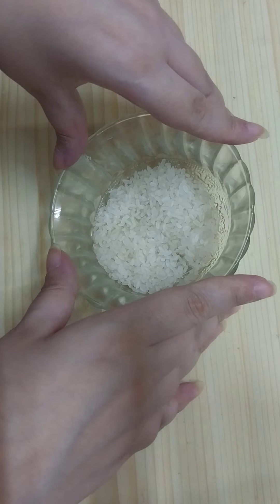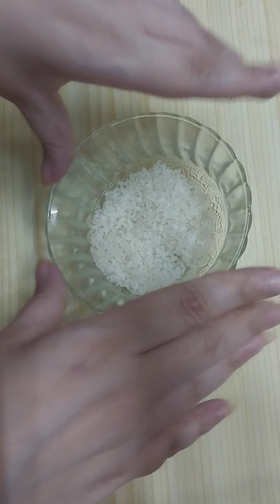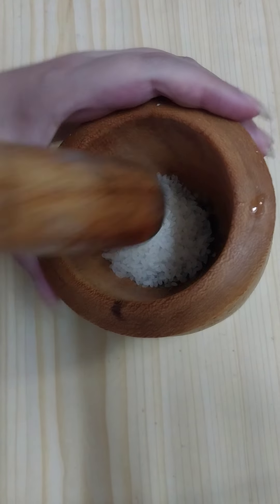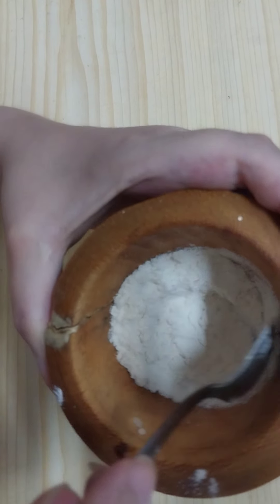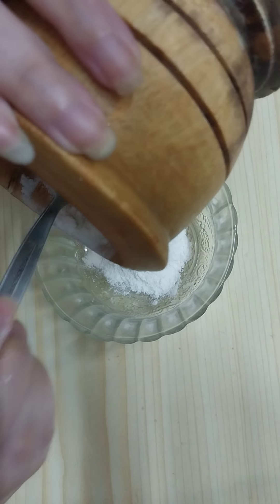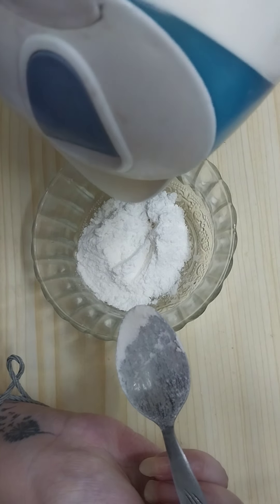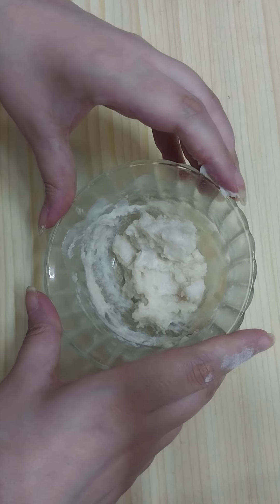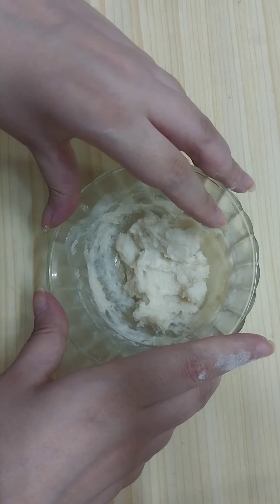Korean rice cream to remove wrinkles will make you a beauty queen in 3 days.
Ingredients

Rice
Hot water